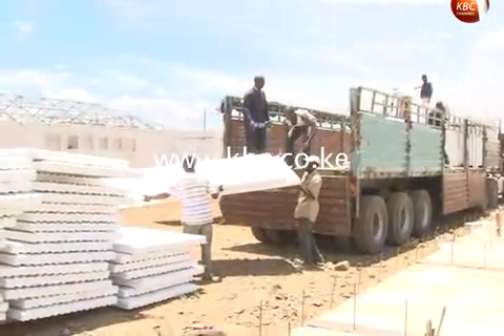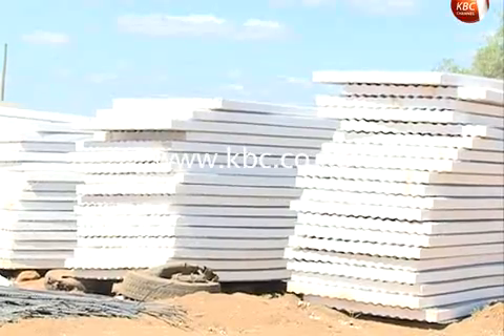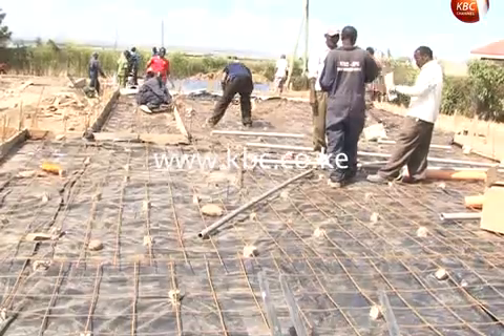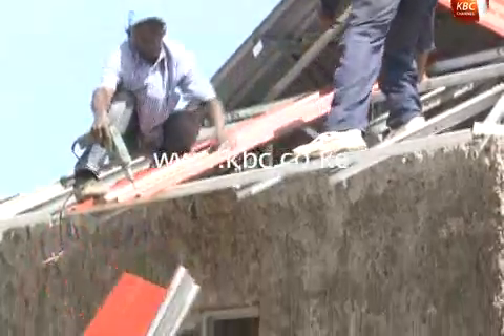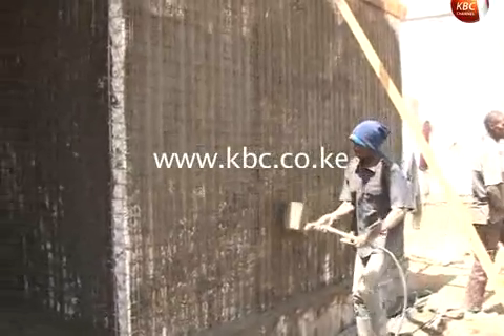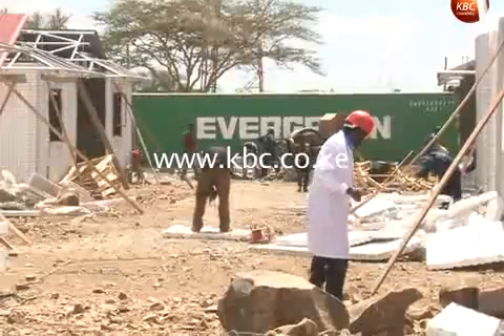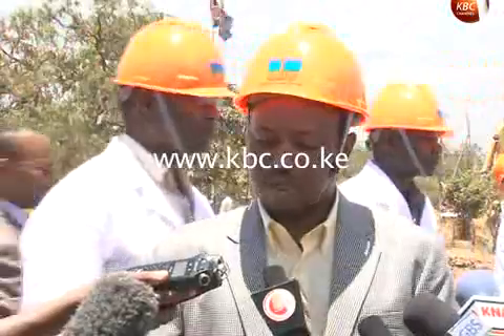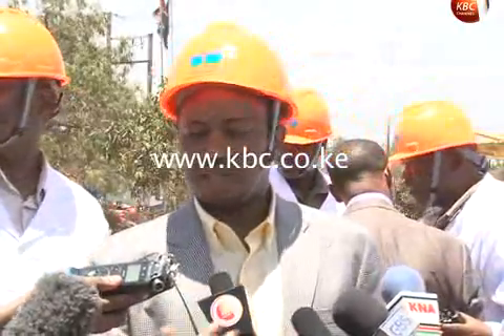Cheaper building technology launched in Kenya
Urban population in Kenya is rapidly growing posing a major challenge in housing that has seen majority of urban inhabitants reside in informal settlement commonly known as slums. With a deficit of 250 thousand housing units per annum, a new building technology in Kenya known as Expanded Polystyrene Panel EPS technology is expected to turn around construction industry. The technology that uses cheaper materials compared to conventional stones and yet strong enough to withstand bullet and grenade attacks, is no doubt good news to both individual and real estate investors.